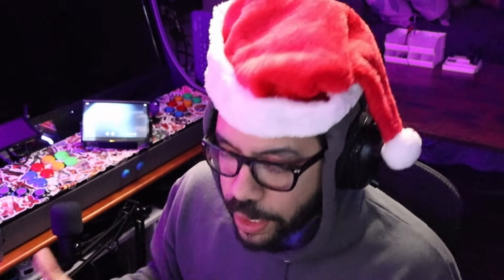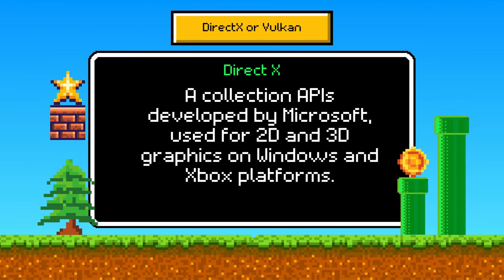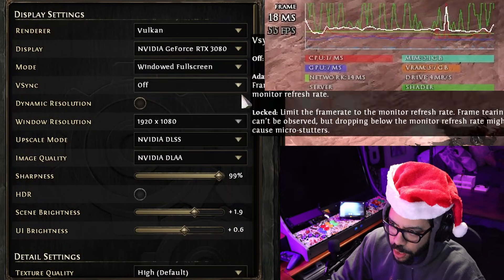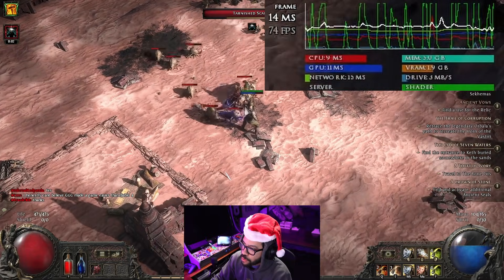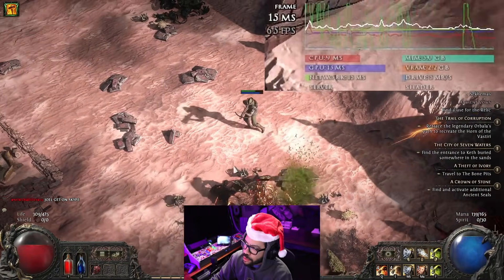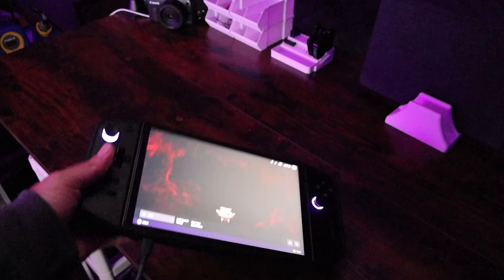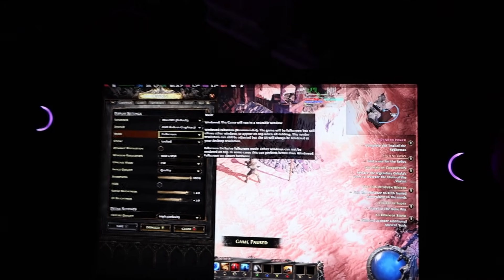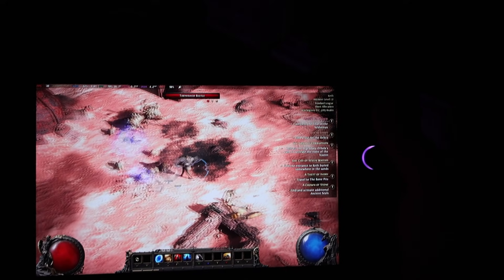How Well Does PoE2 Run on Linux? 🐧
Screen Protector
Protective Case
Dock I'm using(specced for Steam Deck So youll need a USB-C extension)